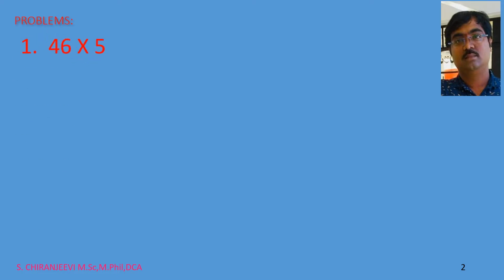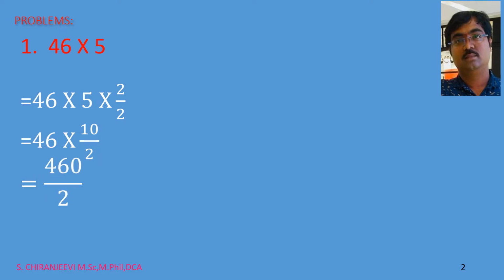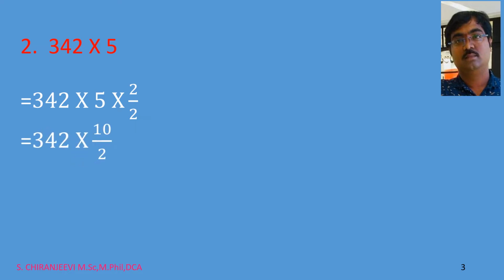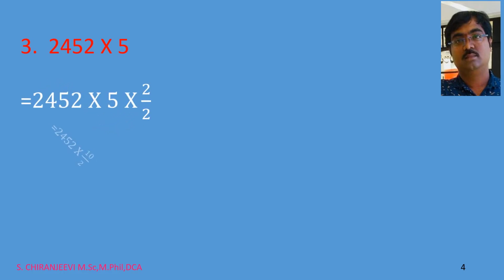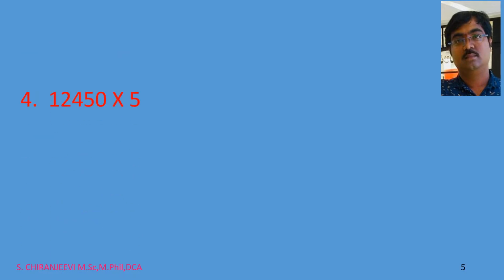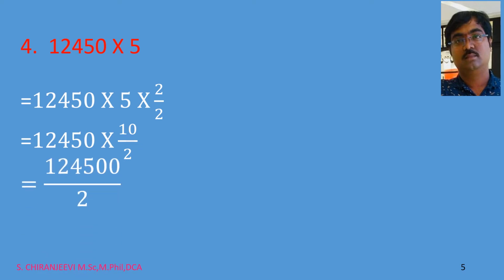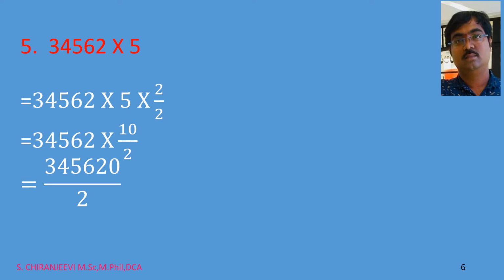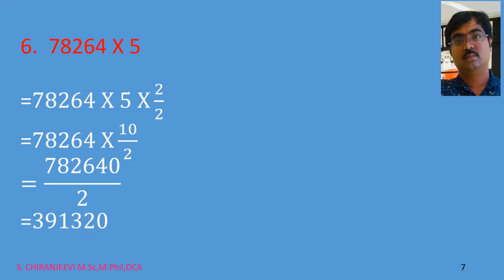MULTIPLICATION BY 5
use ful for classes 2 to pg classes.
use ful short cut tricks to multiply with 5, with in less time.